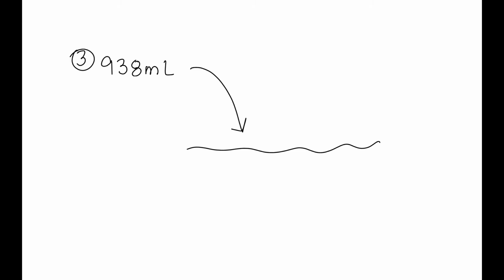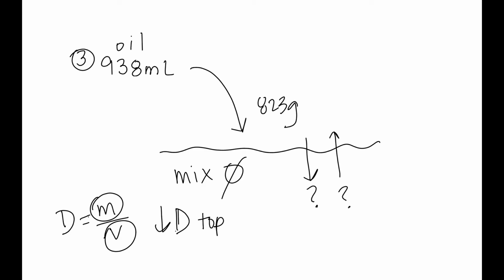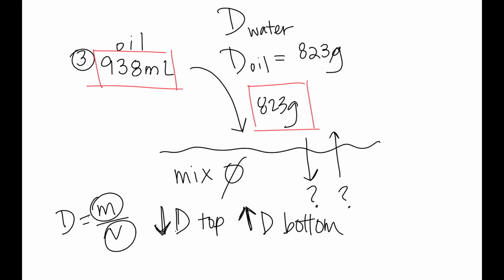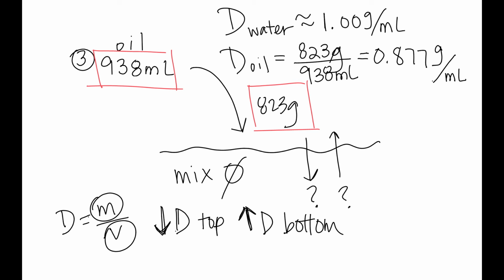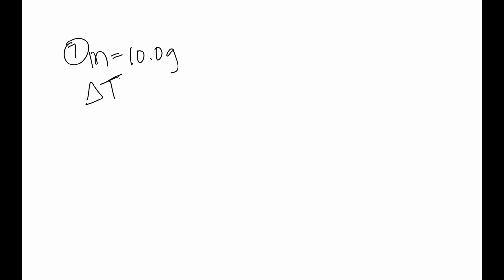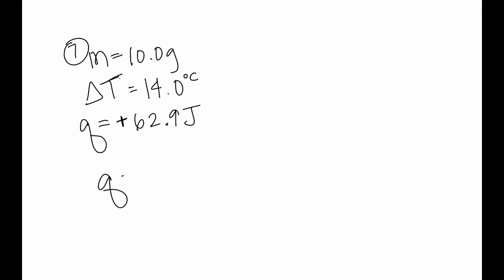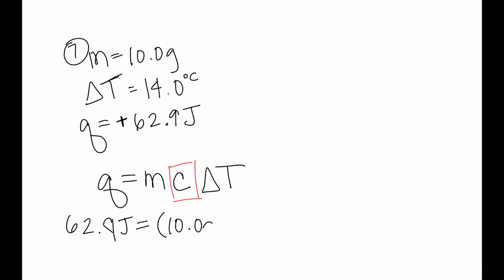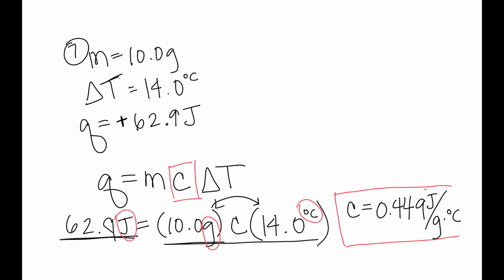MiraCosta Chem108 prac exam 1 solutions part 1